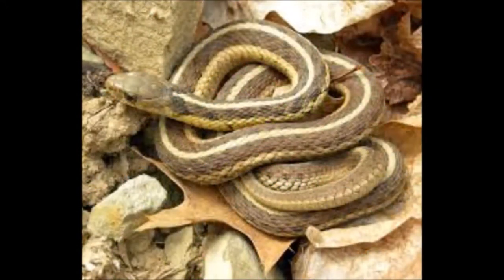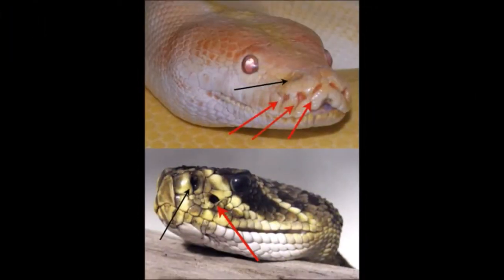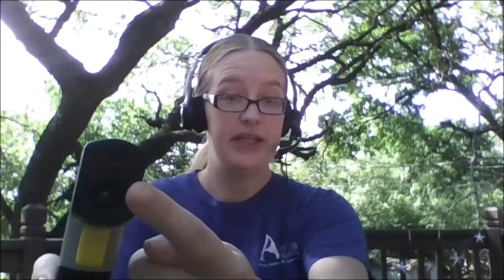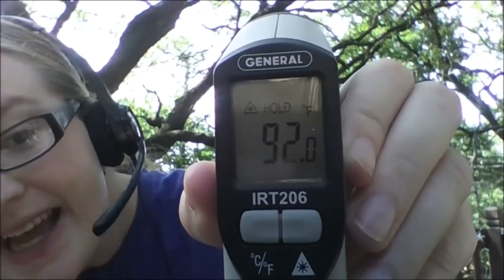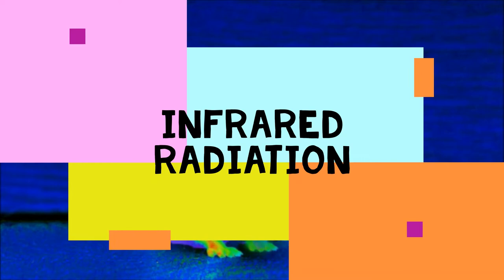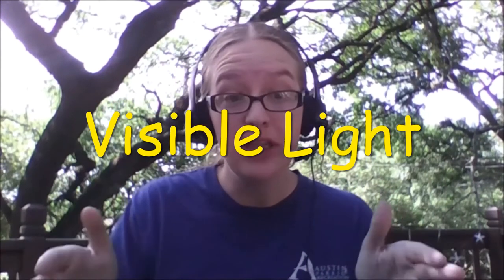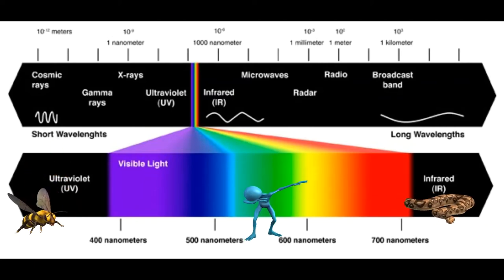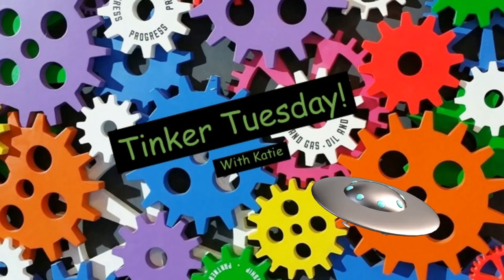Tinker Tuesday: Snake Vision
Instructor: Katie Kaiser
Class name: Tinker Tuesday: Snake Vision
Audience: 12 & under

Welcome to Tinker Tuesday with the Austin Nature and Science Center! Today we are going to figure out how snakes can see heat! Learn all about Snake heat vision in this weeks Tinker Tuesday!

Our Zoom Programs are currently sold out! Thank you Austin! And keep your eyes peeled for more virtual programs in the future.